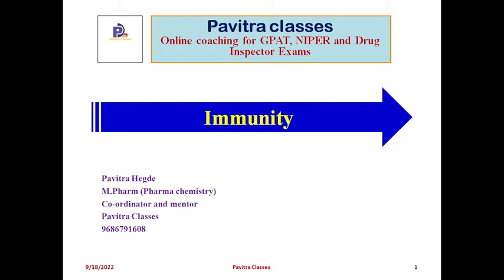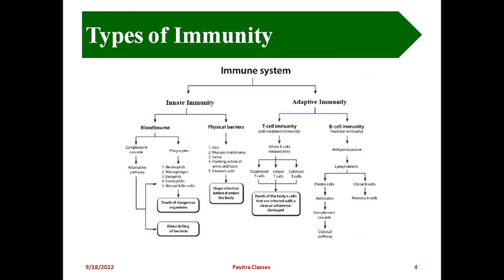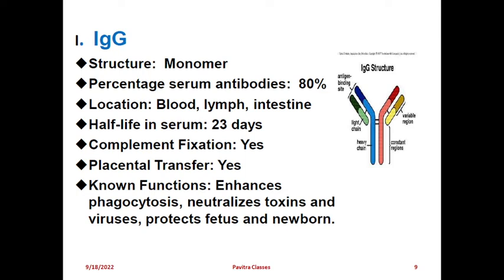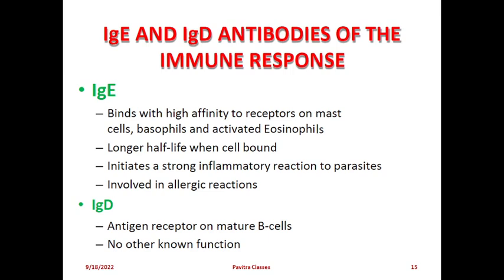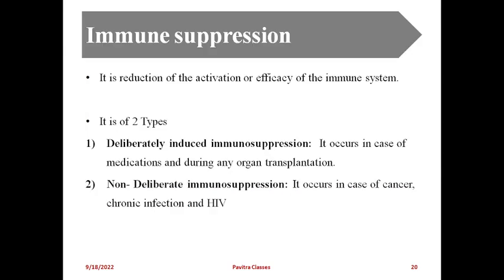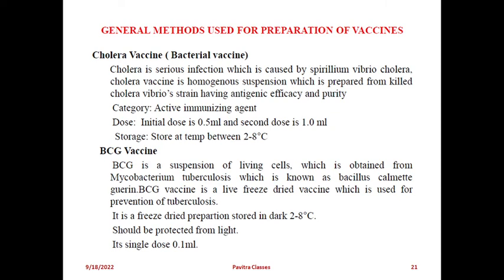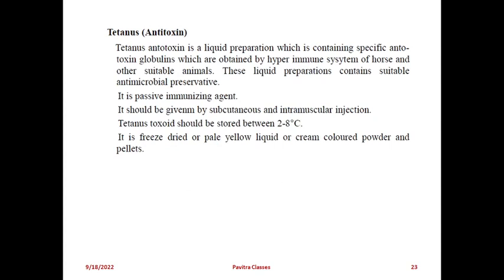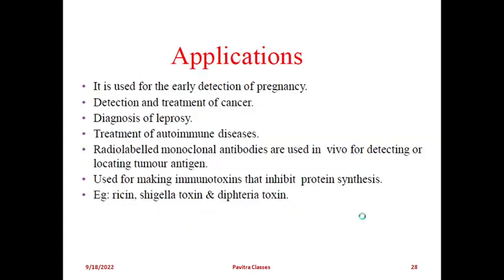Immunity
Immunity and its types, MHC and its application, vaccines preparation, immunoglobulin's and its types and Hybridoma technology.